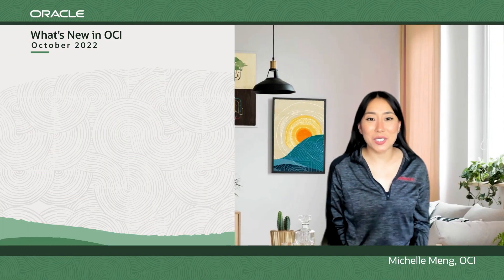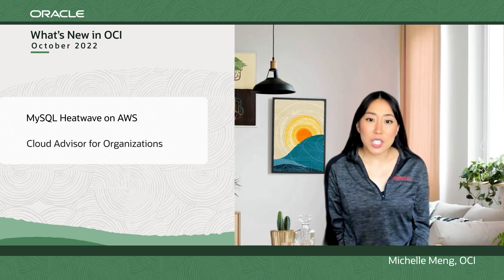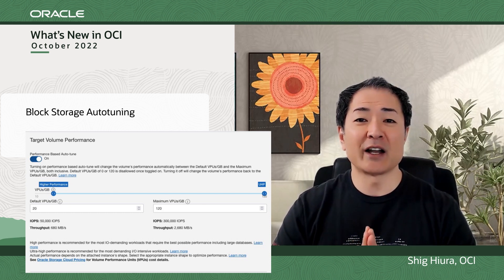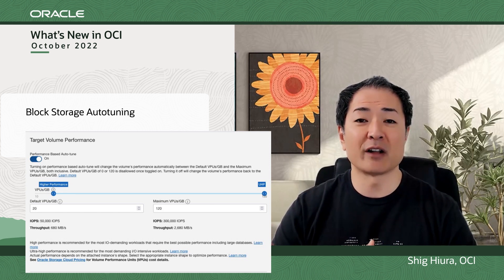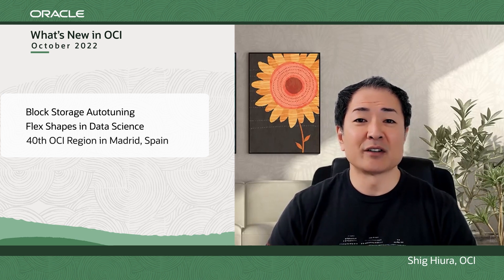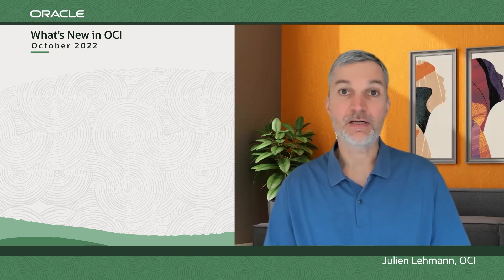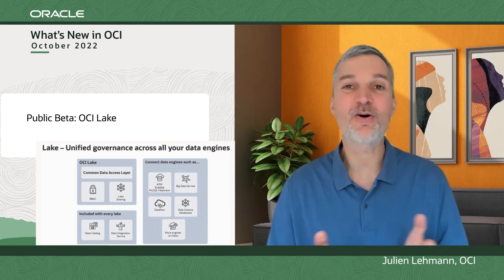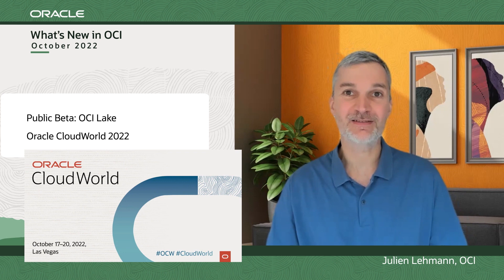What's New in OCI - October 2022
Quickly learn the latest in Oracle Cloud Infrastructure with What's New in OCI. To learn more about recent launches, check out

In this episode we will cover:
0:00 Welcome
0:15 MySQL Heatwave on AWS
0:44 Cloud Advisor for Organizations
1:14 Block Storage Autotuning
1:58 Flex Shapes in Data Science
2:40 New Region Launch: Madrid, Spain
3:35 Public Beta: OCI Lake
4:10 Oracle CloudWorld 2022

And we cover all of this in just a little over 5 minutes! A great pairing to your morning coffee or tea, join us monthly for the latest news.